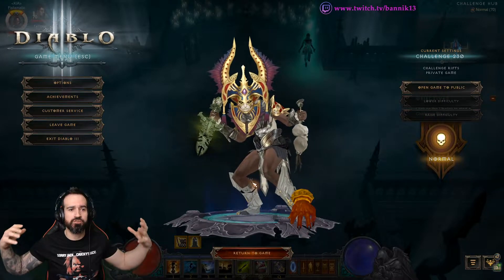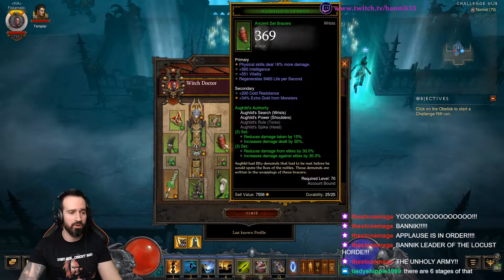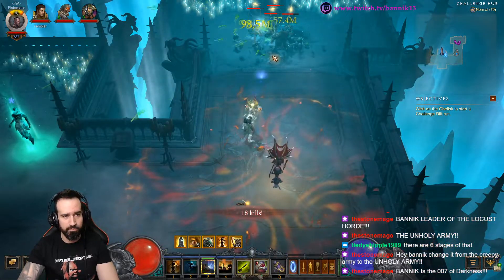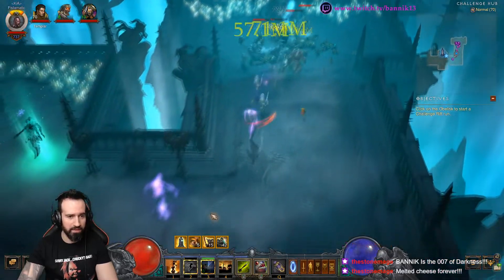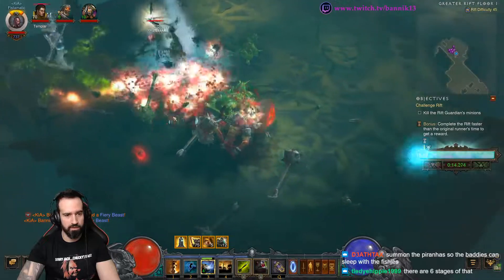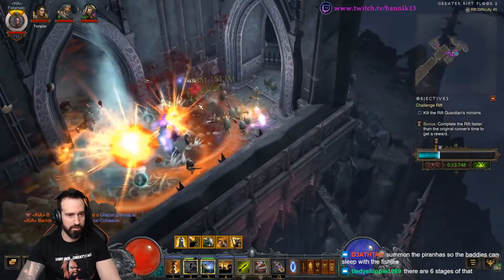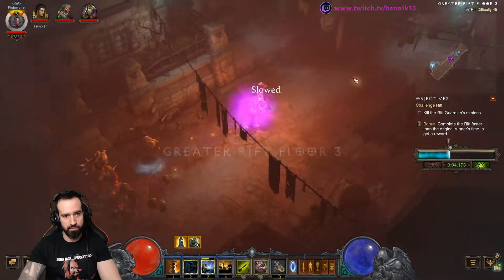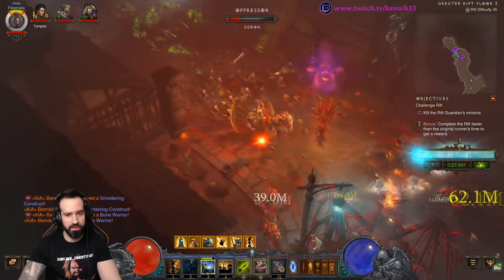DIABLO 3 - Challenge Rift 230 Zunimassa Poison Dart Fetish Witch Doctor Build Completion Guide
Initial release date: May 15, 2012
Developer: Blizzard Entertainment
Series: Diablo
Genres: Action role-playing game, Hack and slash
Modes: Single-player video game, Multiplayer video game